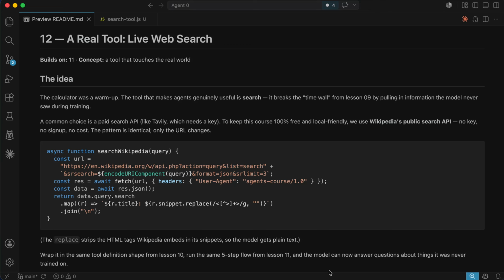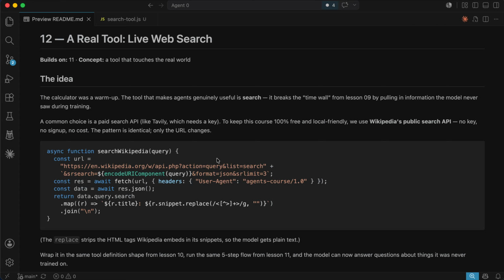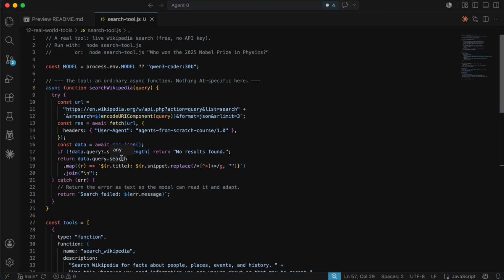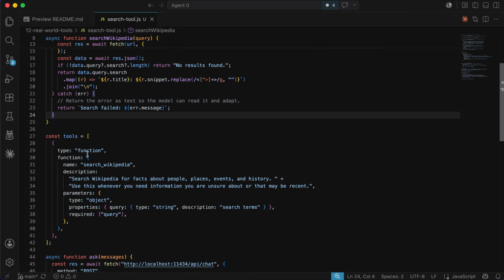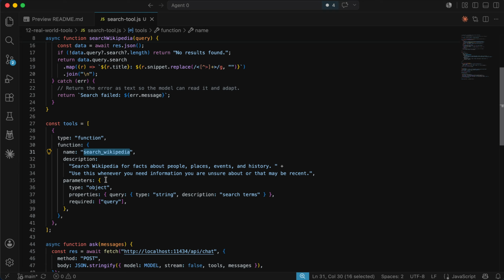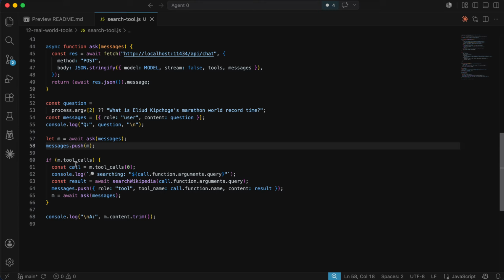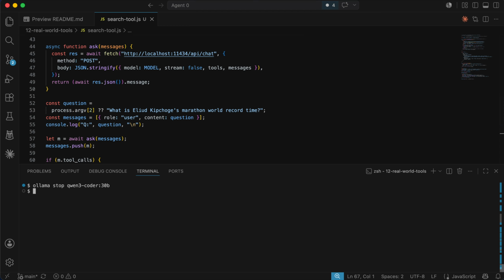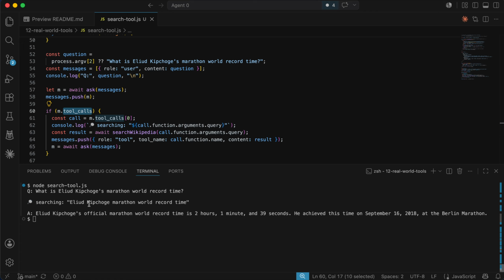12 - real world tools| Building AI Agent from scratch